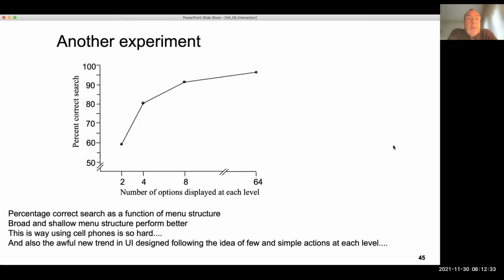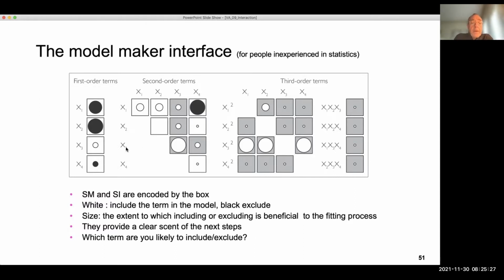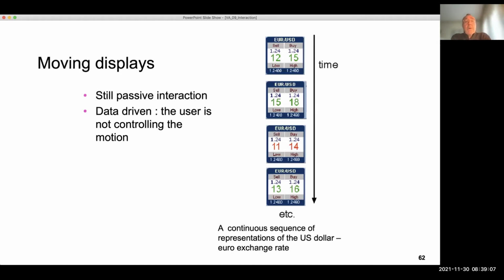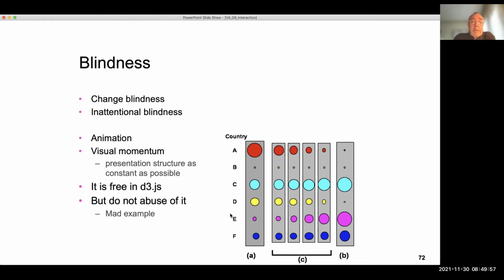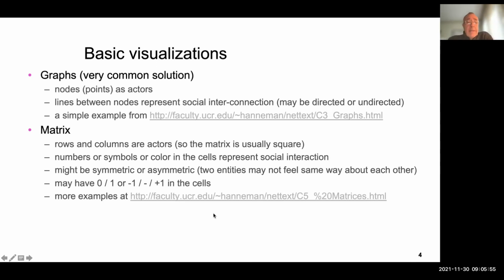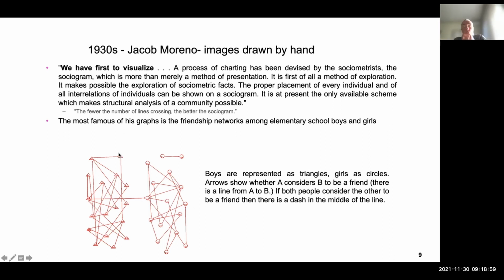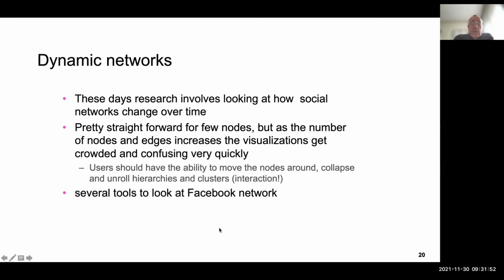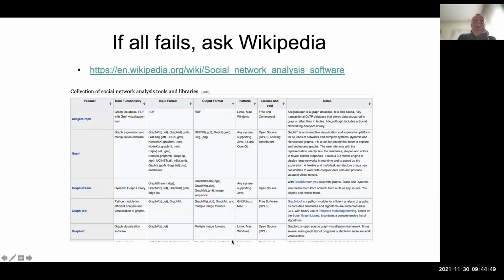Visual Analytics - Prof. Santucci - Lecture 10/2 (30 Nov. 2021)